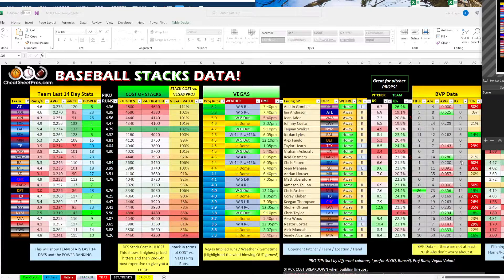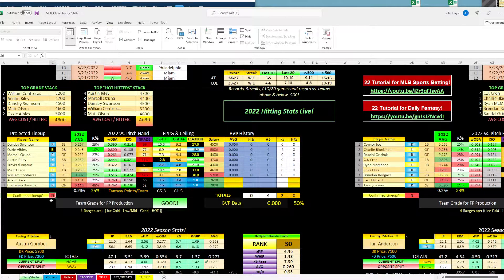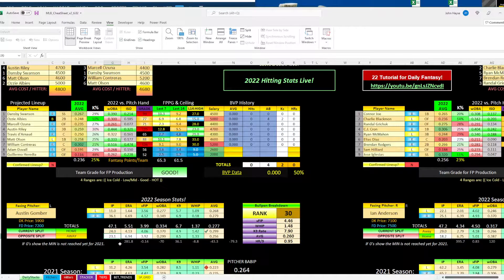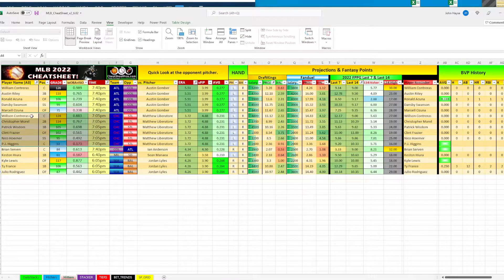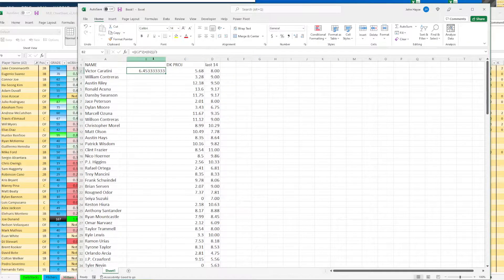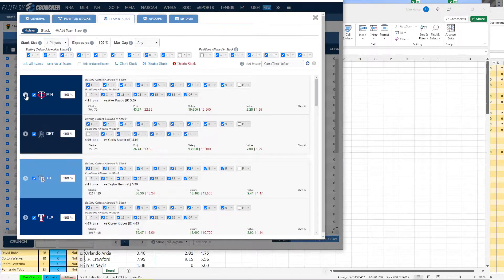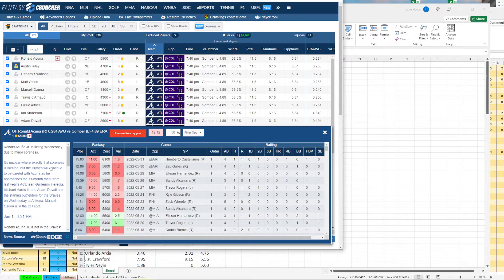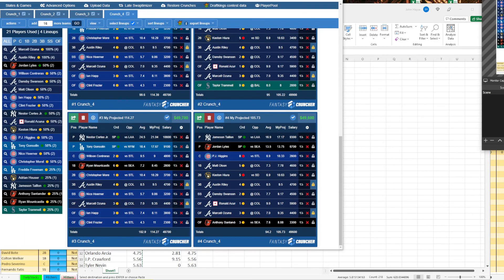Thursday DFS "Cash Game Stack" + Cruncher Custom Upload!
MLB "Cash Game" DFS Stack and Cruncher Custom Upload!

Get full access to our daily MLB, PGA & NBA CheatSheets for ONLY $14/month! Sign up at CheatSheetPros.com & Join our Facebook chat group!